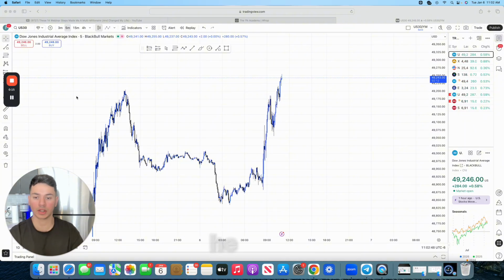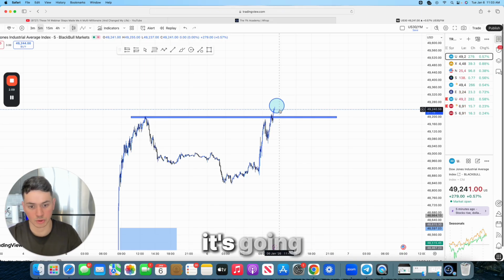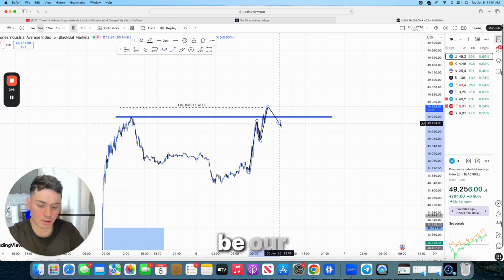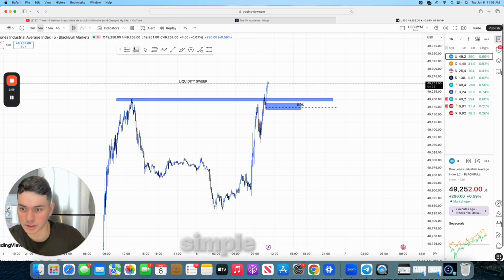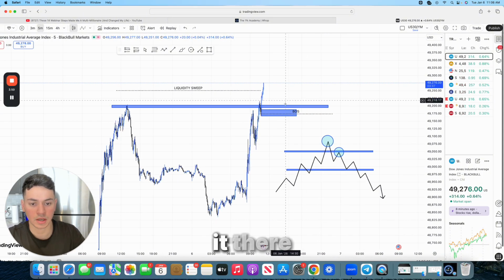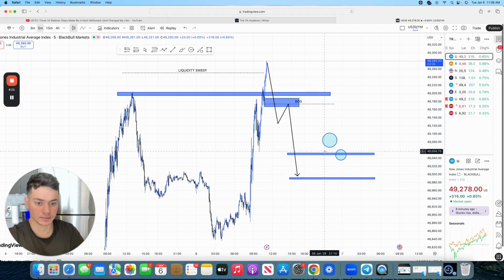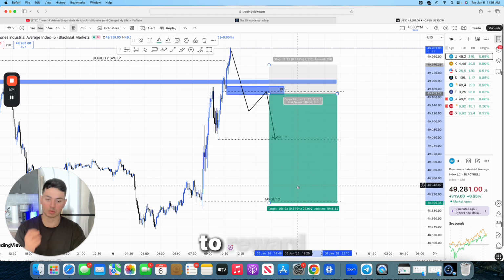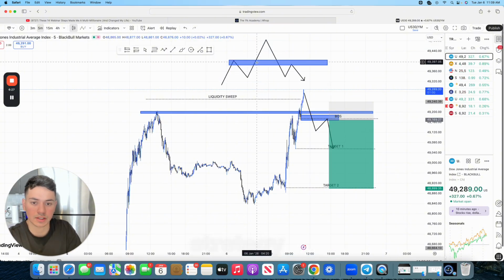TJR Strategy Results After Trading It Live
This channel is dedicated to helping beginner traders learn how to day trade step-by-step, even if you’re starting with zero experience. My goal is to simplify trading and show you how the markets really work

🧠 Smart trading strategies & market psychology

🔴 Live trading sessions (real-time analysis)

📊 Free trading signals & trade breakdowns

💰 Risk management & consistency tips

📉 Forex, indices, and scalping strategies

This video breaks down the effective tjr strategy, specifically focusing on its application in forex trading. We explore a robust liquidity trading strategy, detailing how to identify liquidity and understand the nuances of a liquidity run vs sweep. By grasping these smart money concepts, you'll gain a clearer perspective on this powerful trading strategy.